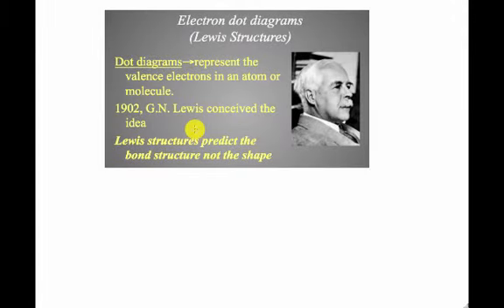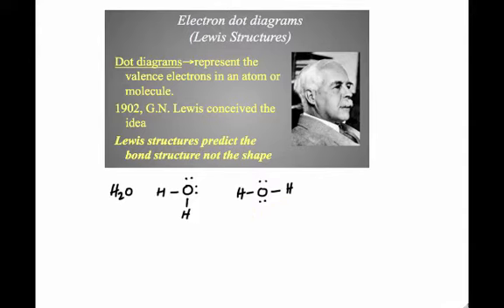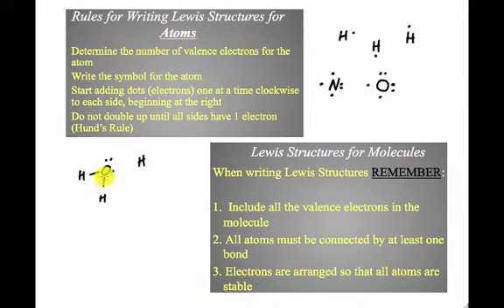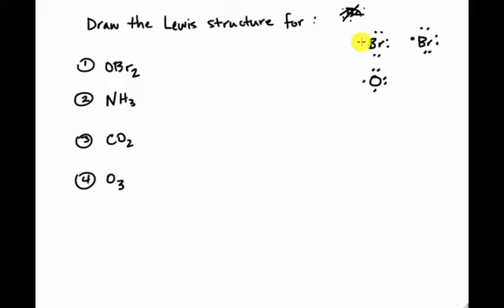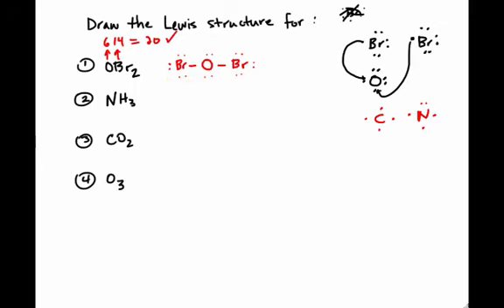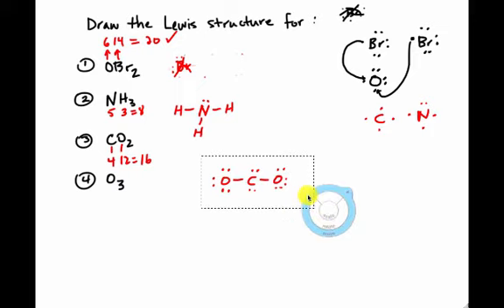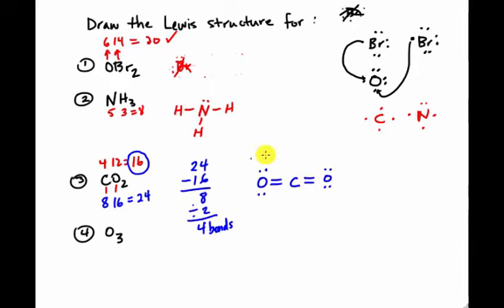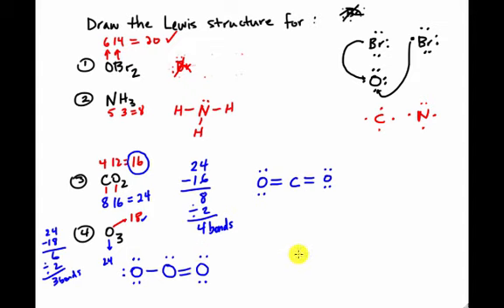Lewis Structures Part 1